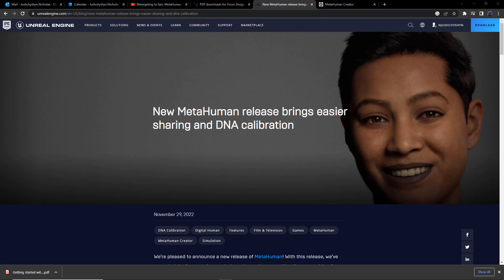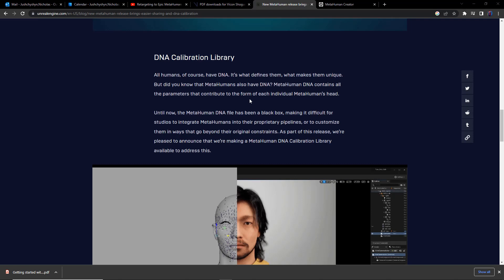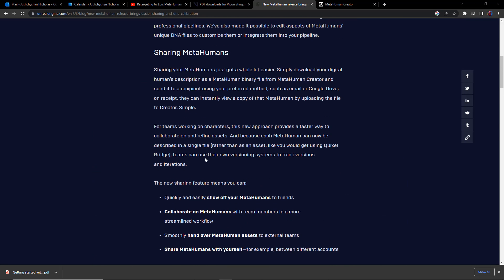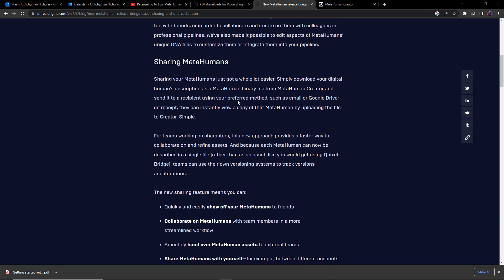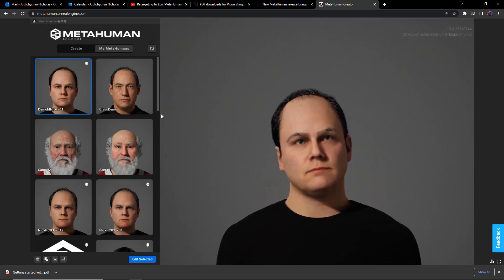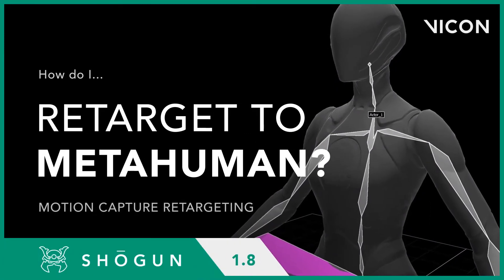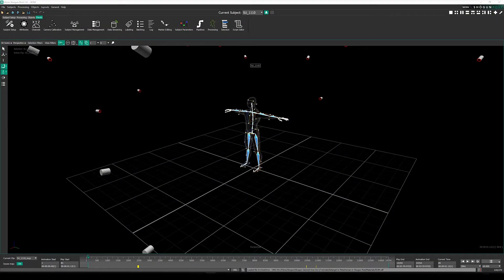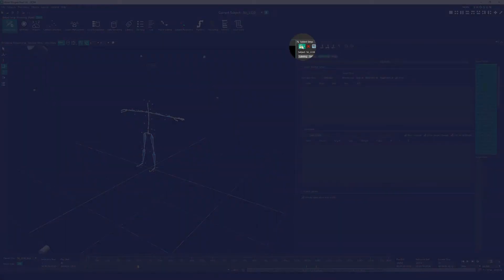Share Metahumans with Others & Retarget Natively in Vicon Shogun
Epic Games and Vicon Motion Capture each had Metahuman Announcements yesterday.

From Epic, there are now APIs for customizing the "DNA" definitions of Metahuman head shapes, rigging and poses, and a new, super simple way to share Metahumans with other Unreal Engine users.

Meanwhile, Vicon announced a new set of scripts and file resources that comprise a turnkey solution for retargeting to Metahumans or the Unreal Mannequin skeleton directly inside their Shogun Live and Post Motion Capture software tools.

Check out the announcements here:
Epic Metahuman Sharing and DNA API: